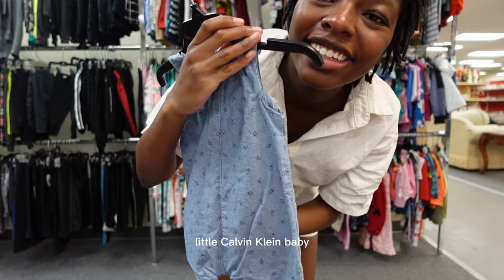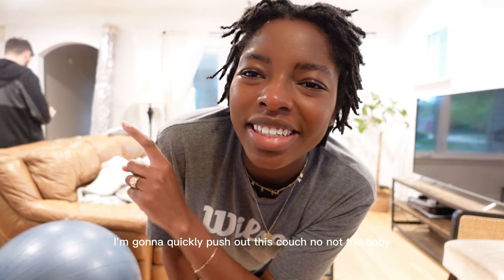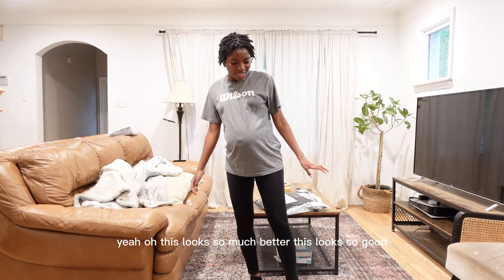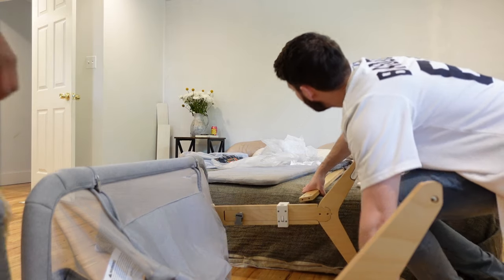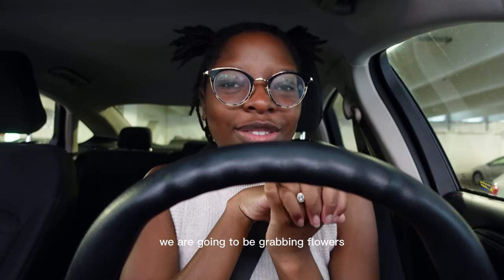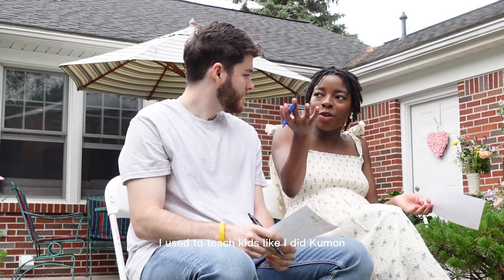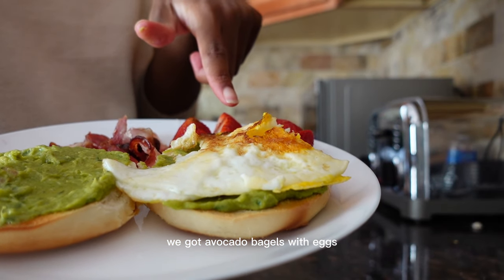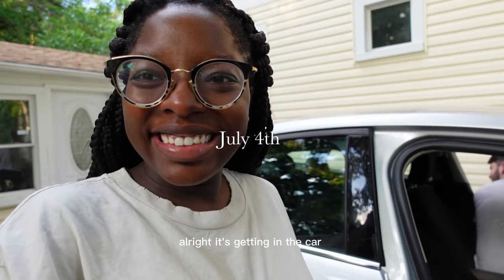NEST WITH ME | Baby Furniture, New Rug, Baby Shower!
Nest with me as we prepare for baby girl 👶🏽💕 Finally back with weekly videos & in this video, we're getting our home ready for our first baby! We put together nursery furniture, go thrifting, get our new Loloi rug and prepare for the baby shower! I hope you enjoy this video and so happy to be back with you🤍

THINGS MENTIONED IN VIDEO:
Maxi Cosi Swing
Newton Bassinet
Convertable Crib
LINKS & DISCOUNTS
Amazon Storefront